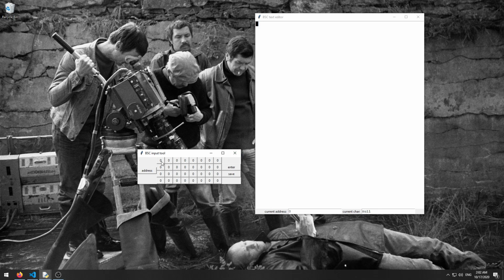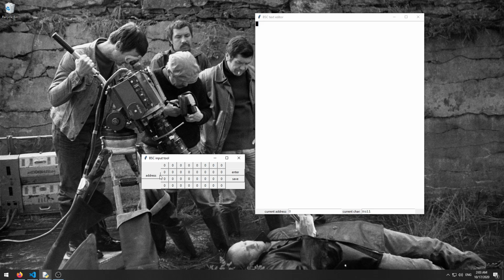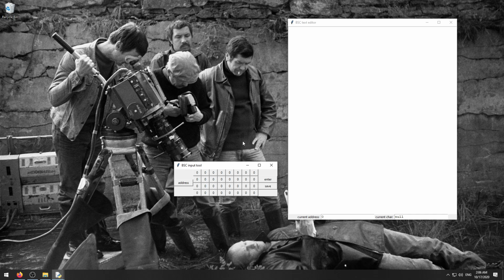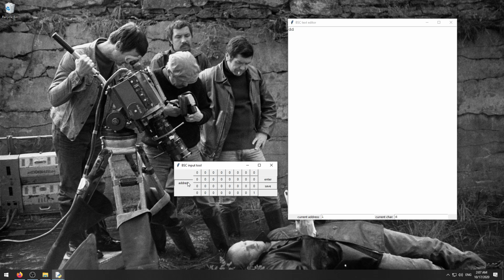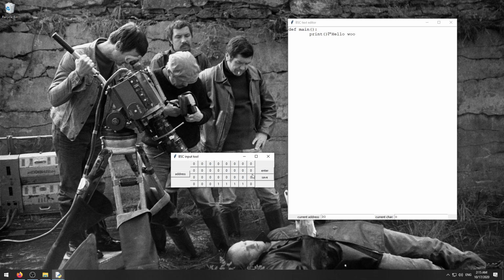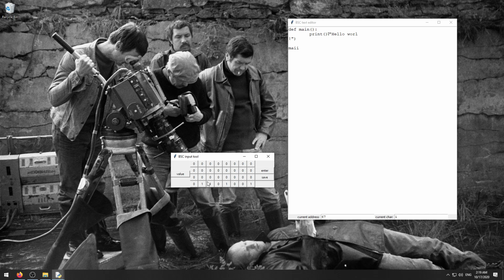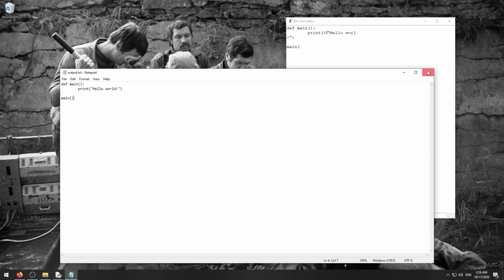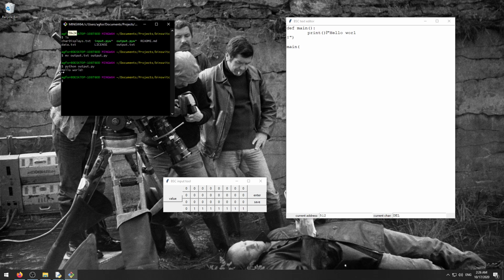BSComputer First Demo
Watch me attempt Hello World using nothing but binary sequences for 25 minutes. Interface was done using tkinter; you can find the repo for it